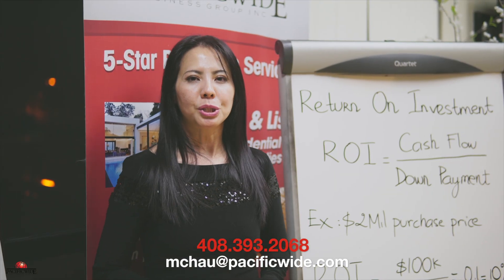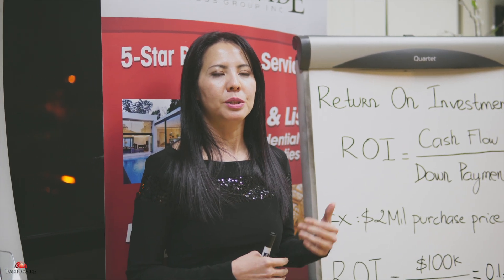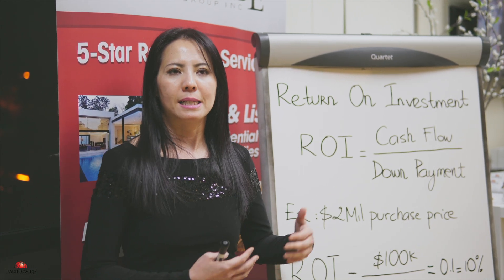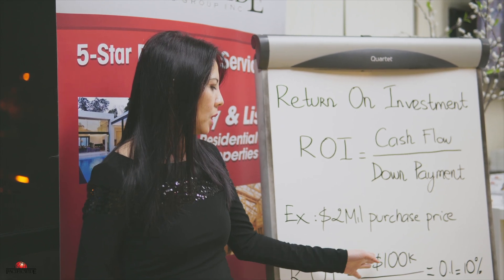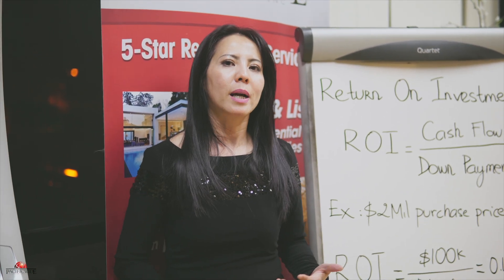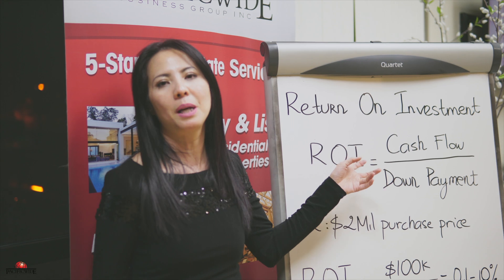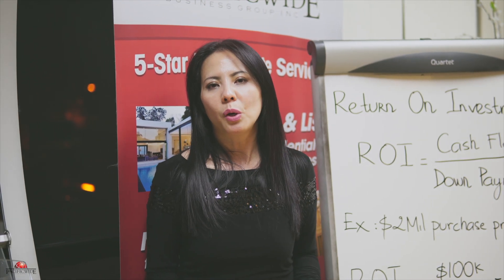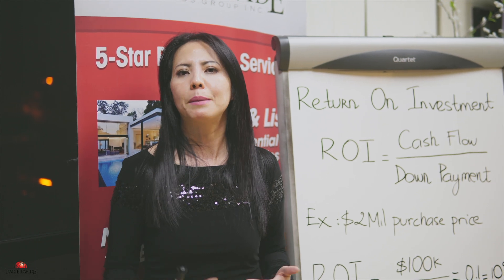Re with MC Ep.9 | When Will YOU Get Back Your Down Payment?